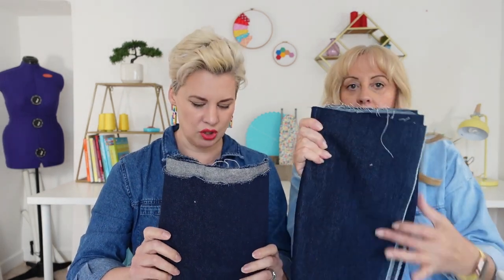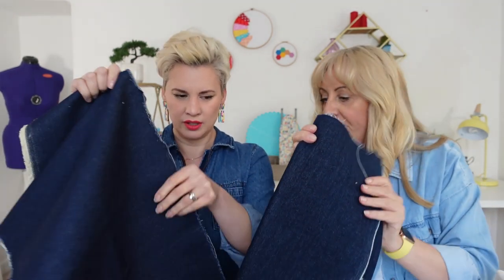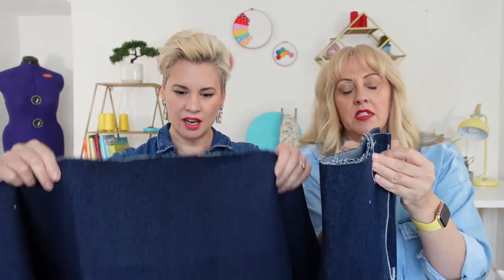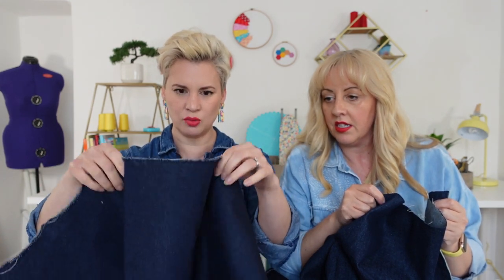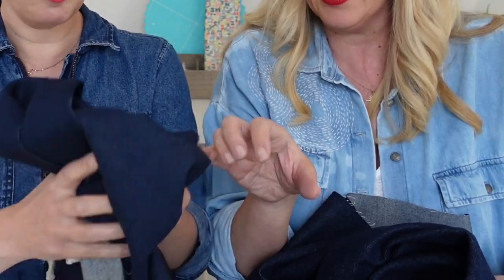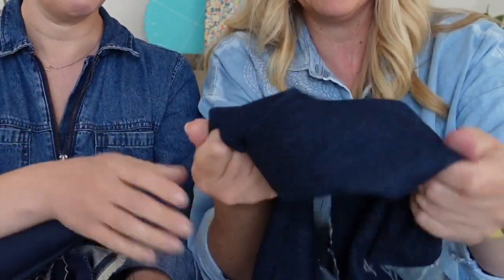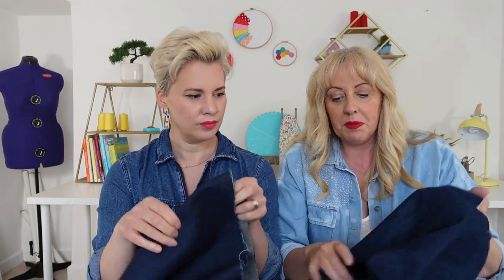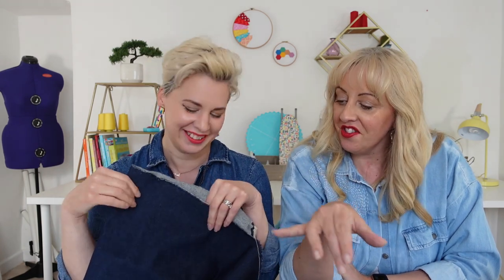Making Jeans, All About Denim Treatments - Raw, Organic, Washed, Rigid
Do you know the difference between Raw and Washed denim? No, nor did we! So we did lots of research and here we share all our findings on the different ways to treat denim and how this impacts the size you cut and the preparation required to make jeans.

Later we'll cover what jeans patterns are available for the home sewer, how they react when washed at home, what denim weight means and the difference in costs for denims.

Once we run through all of this information we are going to pick a couple of patterns and fabric each and make our own jeans. Follow us along the way on Youtube and over on Instagram.